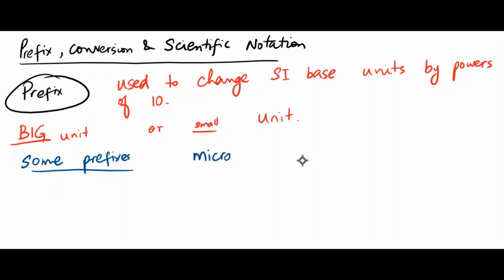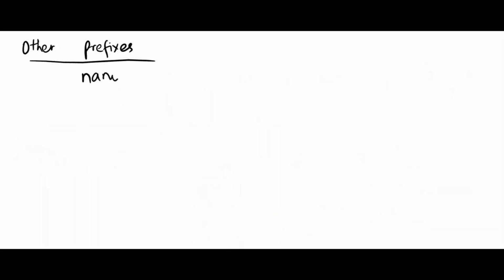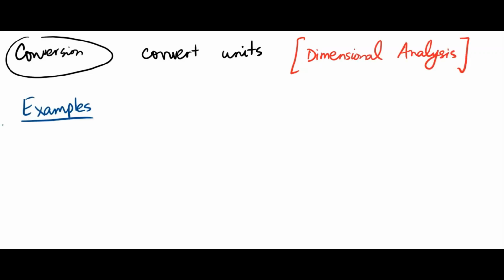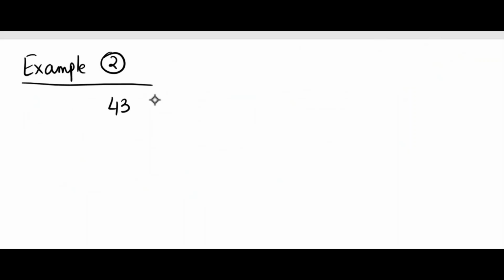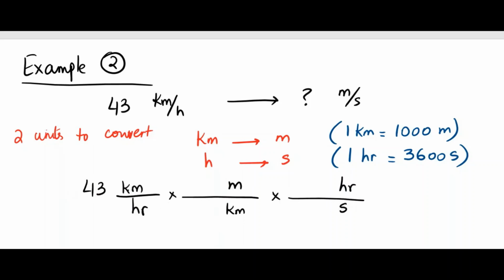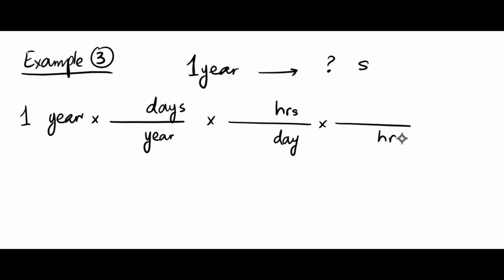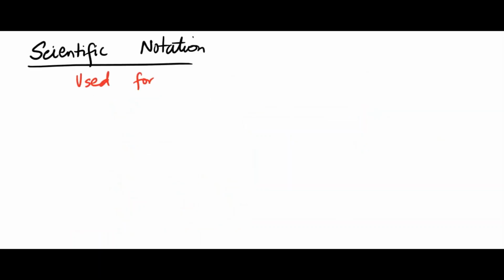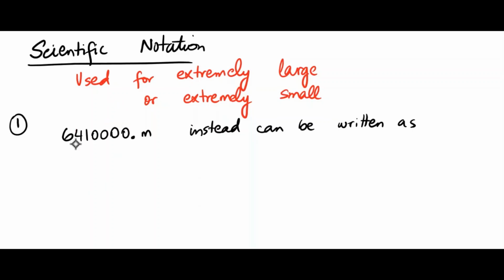3- Prefix, Conversions and Scientific Notation